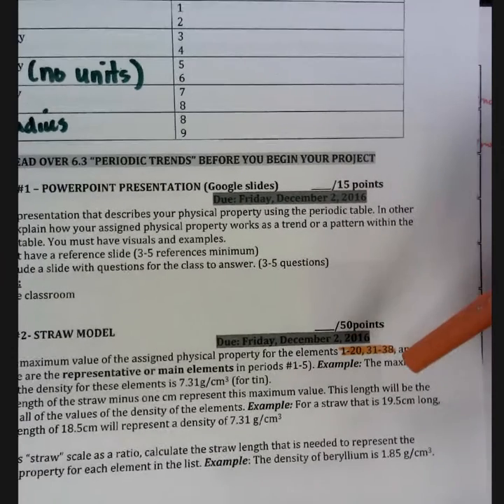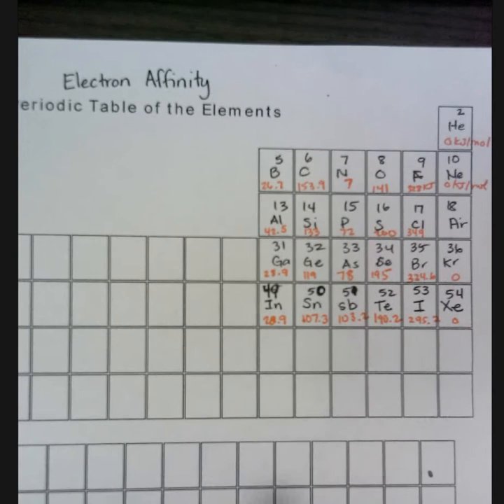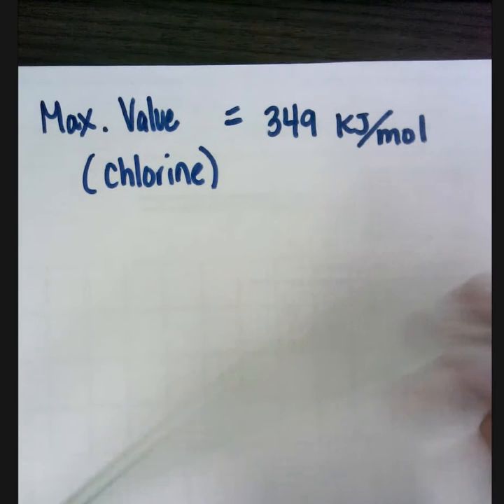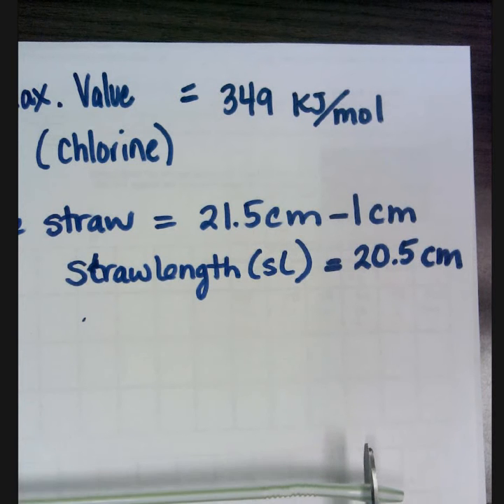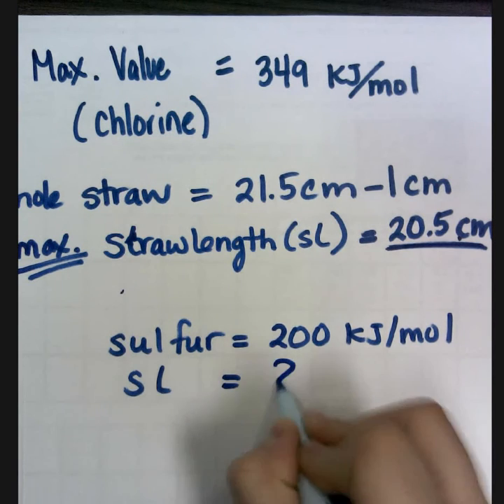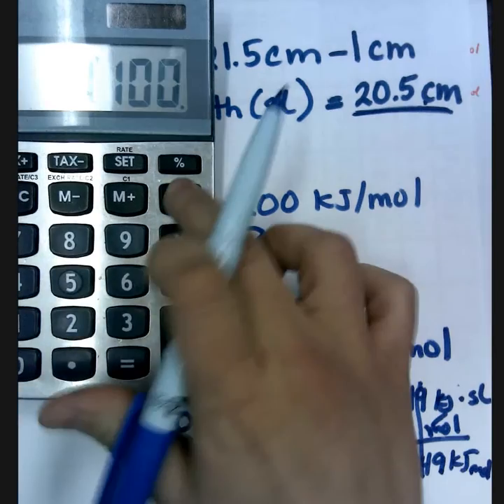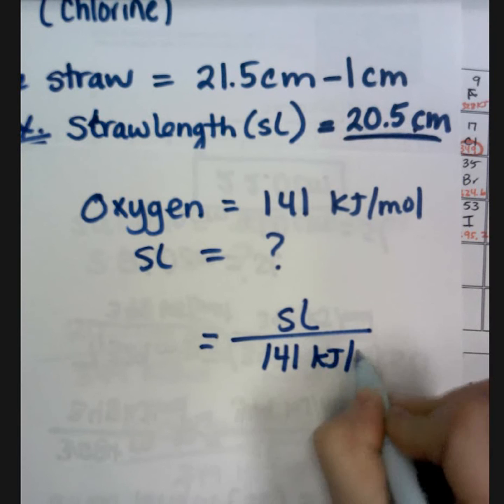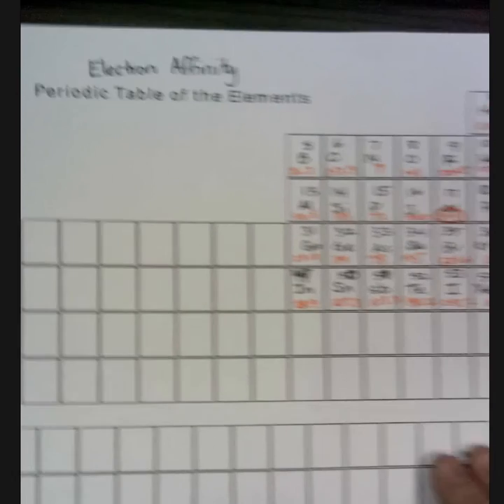Periodic trends project: Building your straw model